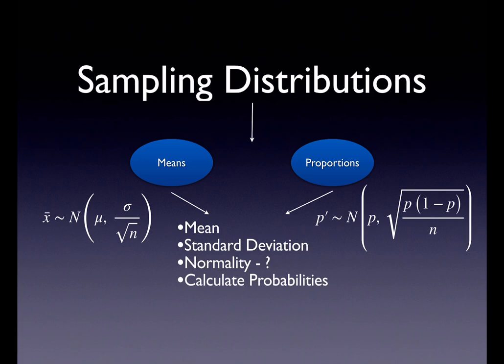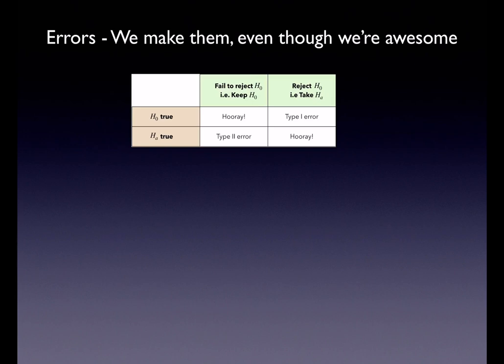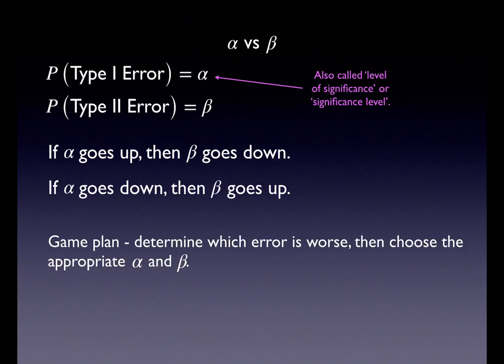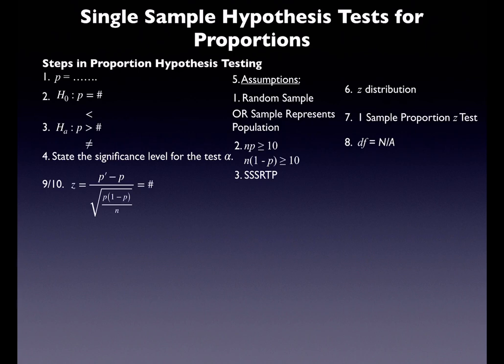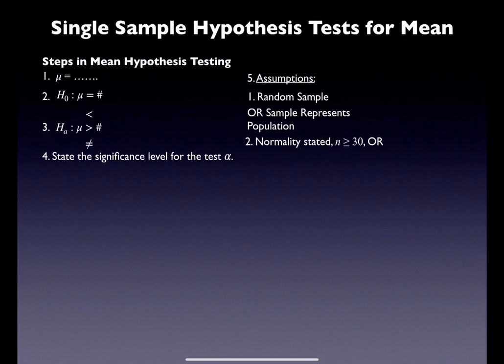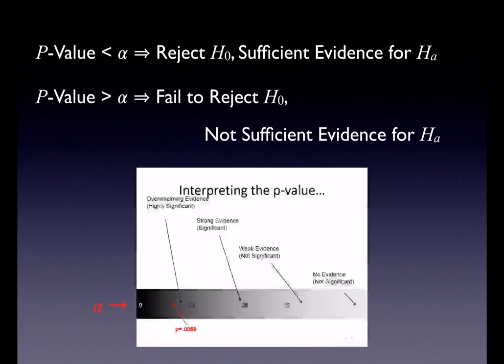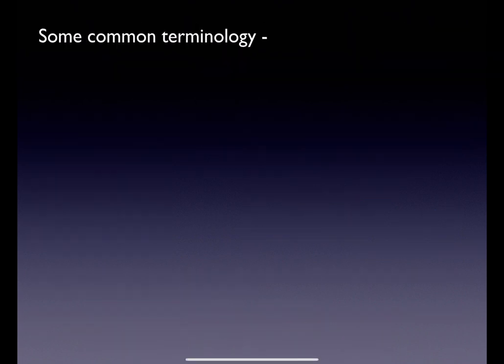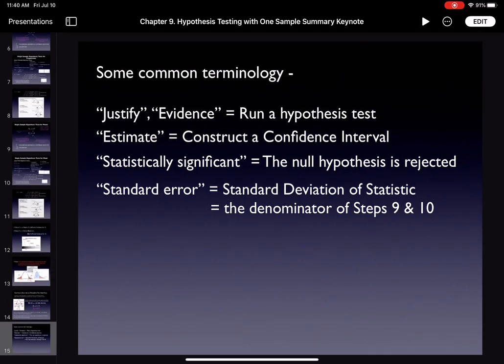Math 43 Chapter 9 Summary Keynote